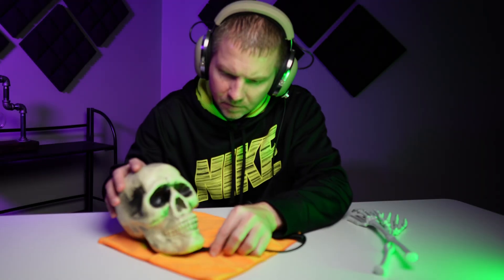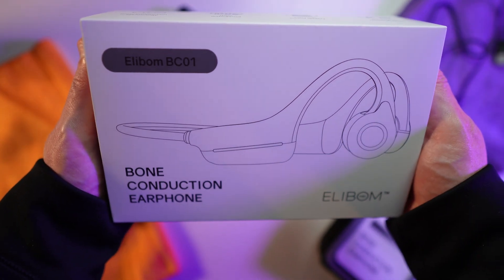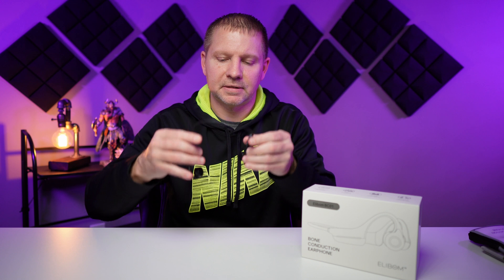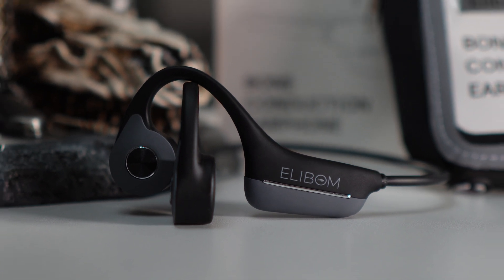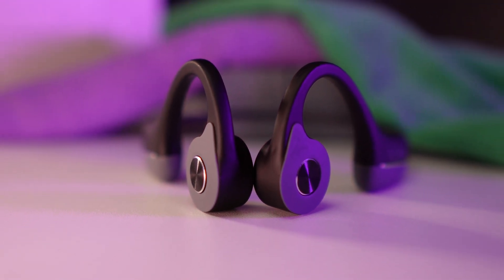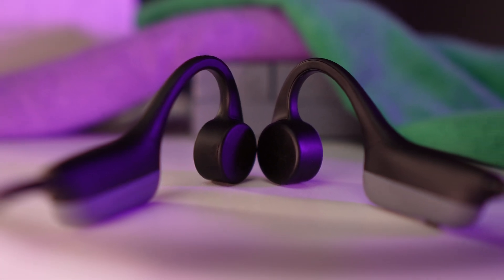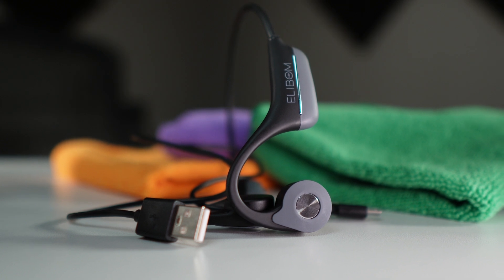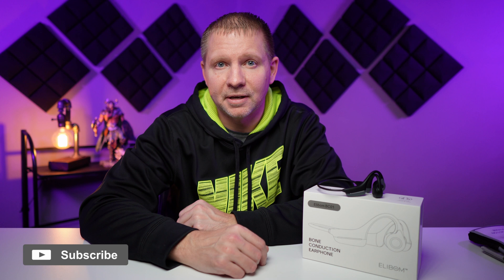What are Bone Conduction Earphones?? Elibom BC01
00:00 Introduction
00:58 What is Bone Conduction Tech?
01:59 Specs/In the Box
02:59 Build/Comfort and Features
06:16 My Experiences with this
08:30 Sound Impression
10:58 Pro/Con Listing
13:43 Wrapup and Warning on Volume!